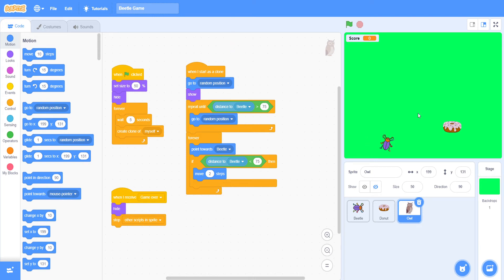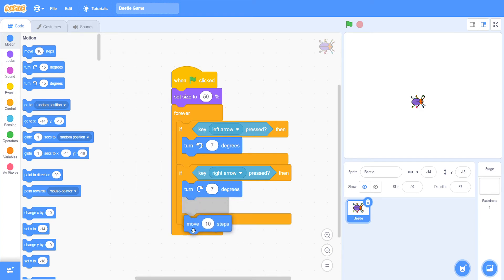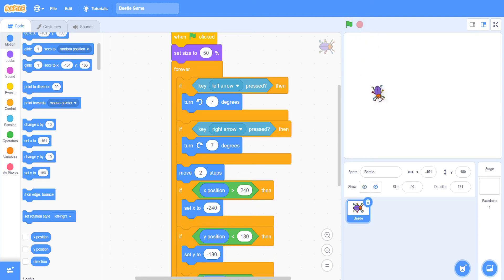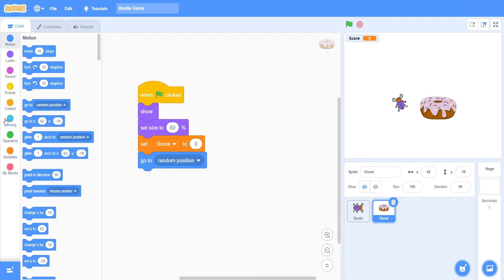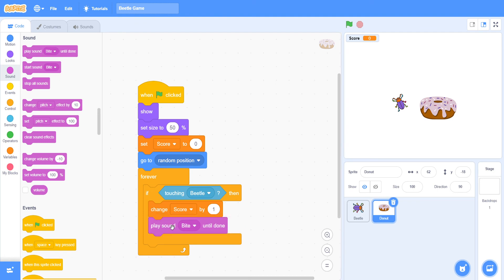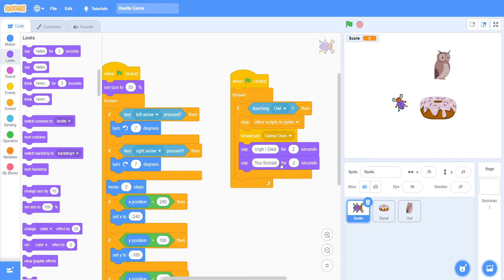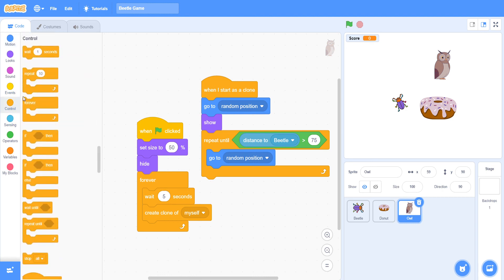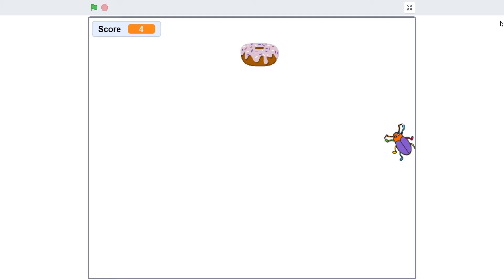Easy simple beetle game for beginner's tutorial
This a simple beetle game for beginner's